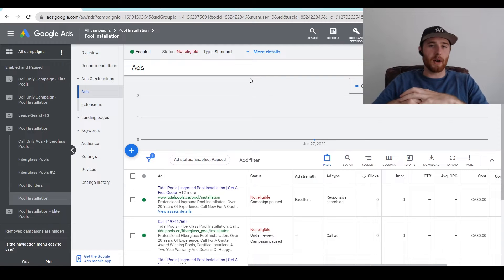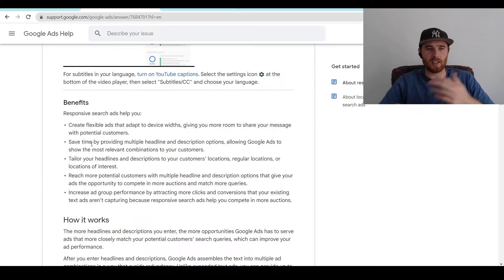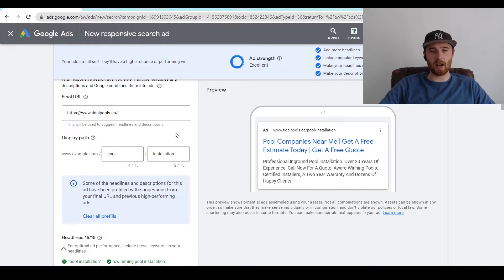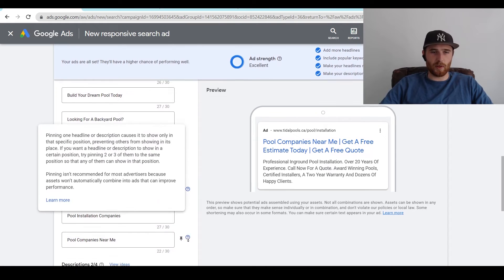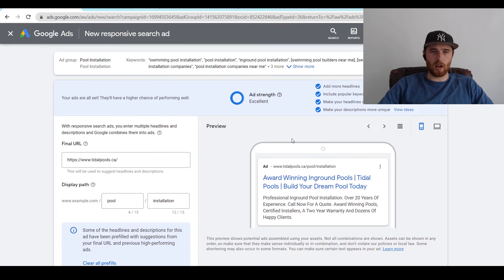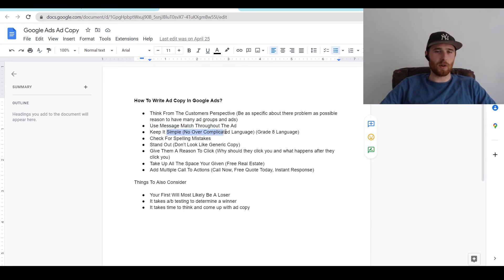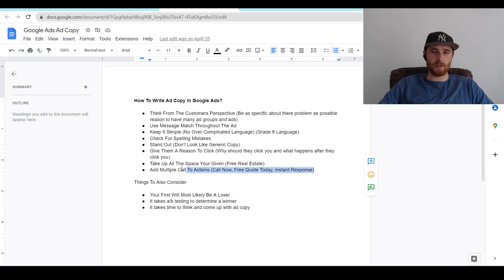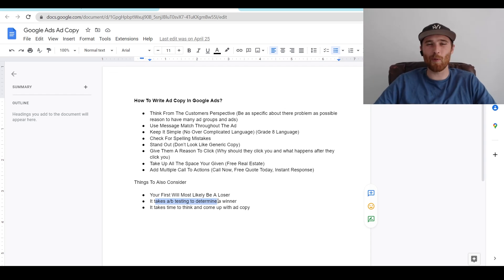Responsive Search Ads (2022) - Google Ads Responsive Search Ads Best Practices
In this video, on responsive search ads I will go over Google Ads Responsive Search Ads Best Practices. The video will cover the benefits of responsive search ads (RSA'S) as well as how to create responsive search ads and my recommendations for writing them.

0:00 Intro
0:11 What is an RSA
1:59 Benefits Of Responsive Search Ads
2:40 How To Create Responsive Search Ads
9:32 Recommendations For Writing RSA's

About responsive search ads

Important
Starting June 30, 2022, you’ll no longer be able to create or edit expanded text ads.
Expanded text ads will continue to serve, and you'll still see reports on their performance going forward.
You'll still be able to pause and resume your expanded text ads, or remove them if needed.
We strongly encourage you to transition to responsive search ads.
Learn more about this change to expanded text ads
Responsive search ads let you create an ad that adapts to show more relevant messages to your customers. Enter multiple headlines and descriptions when creating a responsive search ad, and over time, Google Ads automatically tests different combinations and learns which combinations perform best. By adapting your ad’s content to more closely match potential customers’ search terms, responsive search ads may improve your campaign’s performance.

Tips
Assets can be shown in any order, so make sure they make sense individually or in combinations, and don't violate our policies or local law.
It’s recommended to have one responsive search ad per ad group with at least 'Good' or 'Excellent' Ad Strength. There’s a limit of 3 enabled responsive search ads per ad group.
If you have text that should appear in every ad, you must add the text to either Headline position 1, Headline position 2, or Description position 1.

Benefits
Responsive search ads help you:

Create flexible ads that adapt to device widths, giving you more room to share your message with potential customers.
Save time by providing multiple headline and description options, allowing Google Ads to show the most relevant combinations to your customers.
Tailor your headlines and descriptions to your customers’ locations, regular locations, or locations of interest.
Reach more potential customers with multiple headline and description options that give your ads the opportunity to compete in more auctions and match more queries.
Increase ad group performance by attracting more clicks and conversions that your existing text ads aren’t capturing because responsive search ads help you compete in more auctions.
The more headlines and descriptions you enter, the more opportunities Google Ads has to serve ads that more closely match your potential customers’ search queries, which can improve your ad performance.

After you enter headlines and descriptions, Google Ads assembles the text into multiple ad combinations in a way that avoids redundancy. Unlike expanded text ads, you can provide up to 15 headlines and 4 descriptions for a single responsive search ad.

Next, in any given ad, a maximum of 3 headlines and 2 descriptions will be selected to show in different combinations and orders. Part of your ad text may automatically appear in bold when it matches or closely matches a user's search query. Over time, Google Ads will test the most promising ad combinations, and learn which combinations are the most relevant for different queries.

Optimize your campaign as you create it
As you create your campaign, you may receive notifications based on your setting selections. These notifications may alert you of issues that can result in decreased performance or that may be significant enough to prevent you from publishing your campaign.

The campaign construction navigation menu that appears as you construct your campaign provides a holistic view of your construction progress and will call attention to notifications that you may want to address. Move between steps in the navigation menu to easily review and resolve potential issues with your targeting, bidding, budget, or other campaign settings.